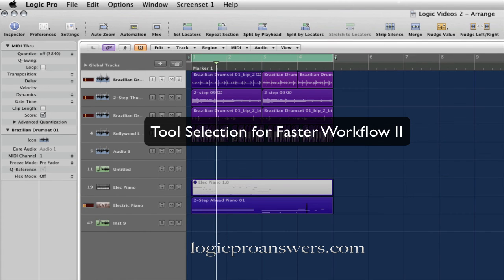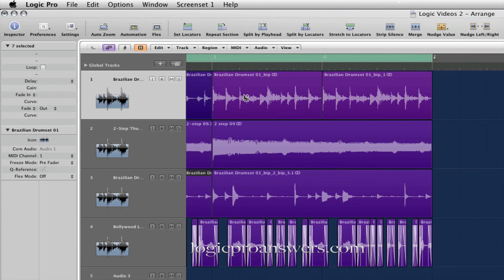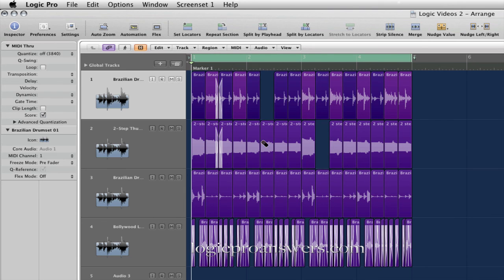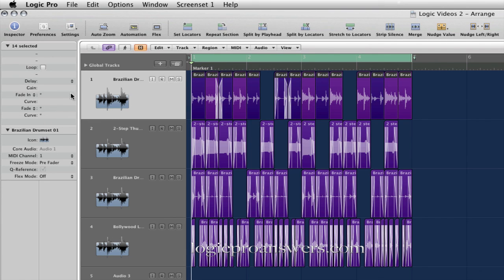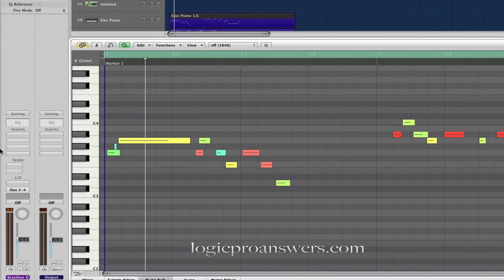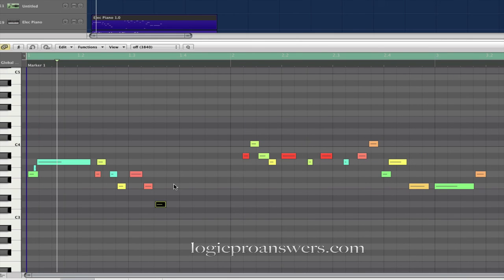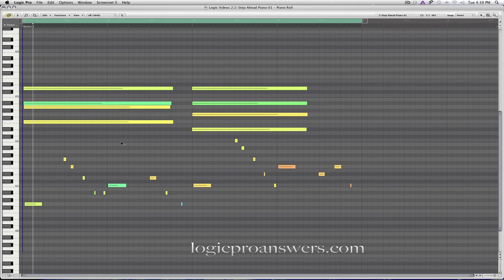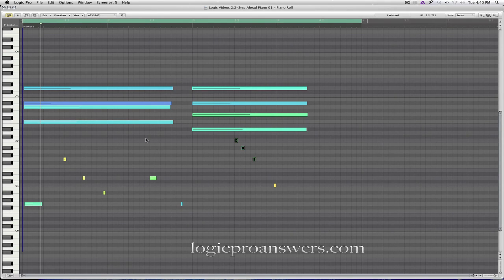Logic Pro Lessons: Tool Selection for Faster Workflow 2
Demonstrates how to speed up your workflow in Logic Pro 9 with four ways to select tools, Left Click, Right Click, Command Click, and Key Command methods of Tool Selection, for MIDI and Audio Editing in Logic Pro 9, from logicproanswers.com.